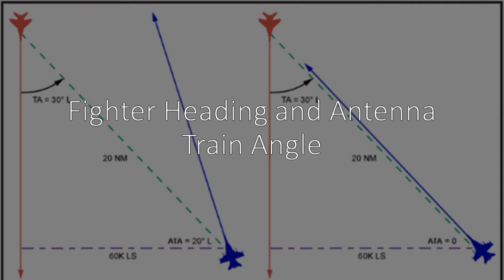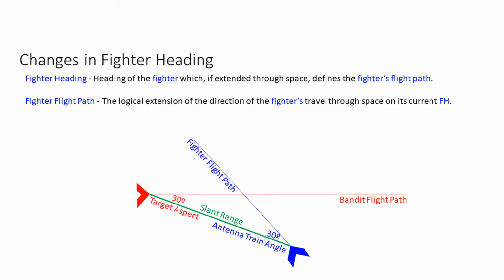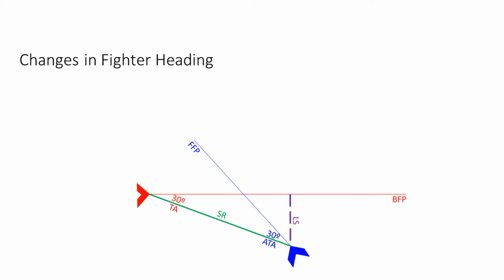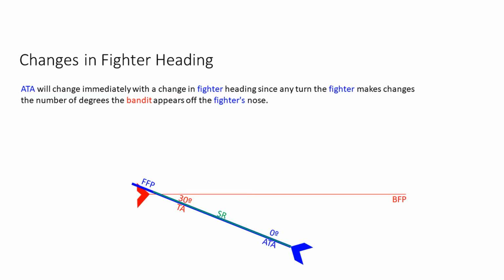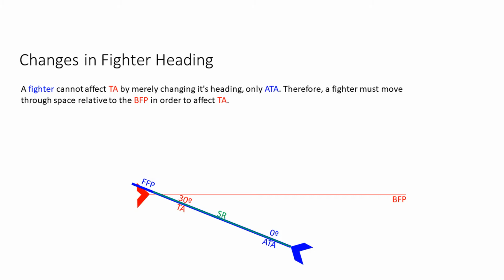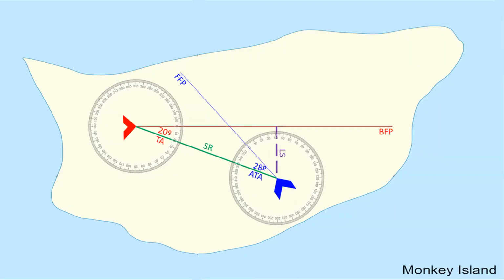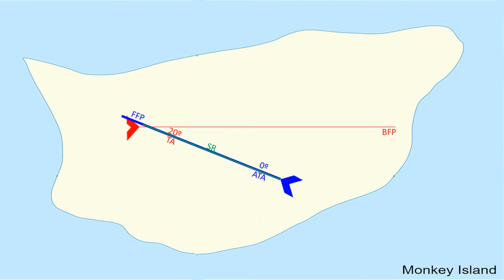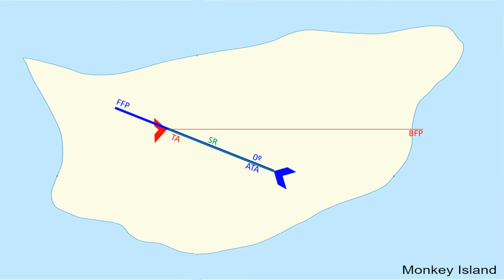CVW-11 Tutorials: Fighter Heading and Antenna Train Angle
Presented by VF-213's Blackout